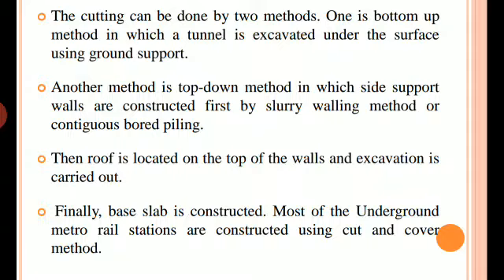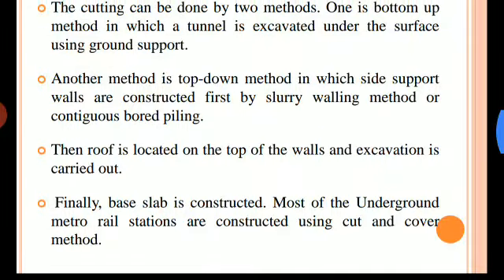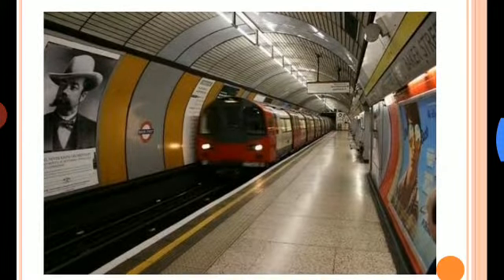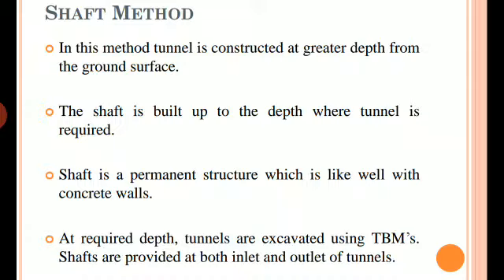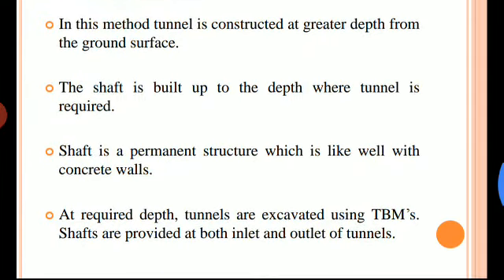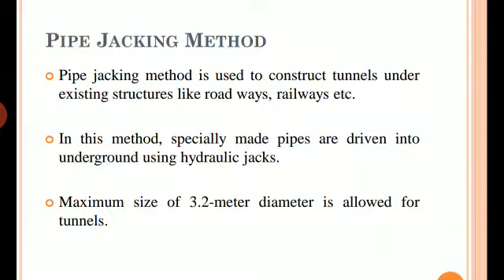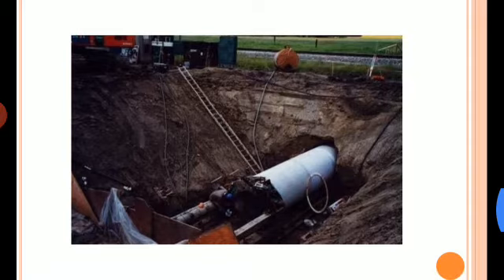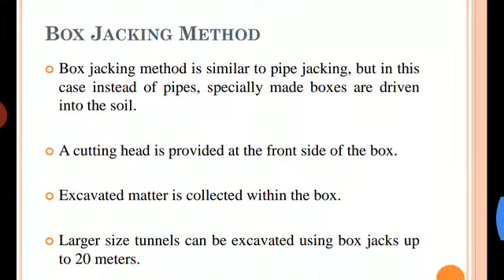Tunneling Techniques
Tunnels can be used for roadways, railways and even as waterways also. In many cities, underground metro rail networks work inside a tunnel.
Methods of Tunnel Techniques are Cut and cover method, Bored tunnel method, Clay kicking method, Shaft method, Pipe jacking method, Box jacking method, Underwater tunnels etc.